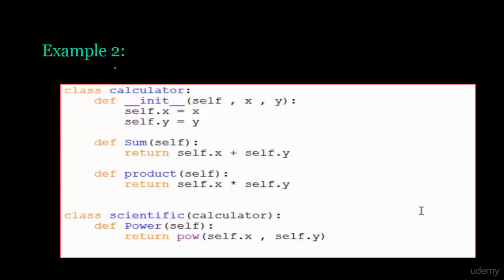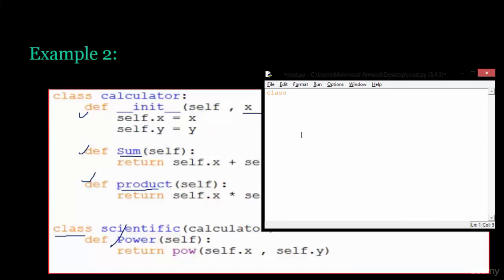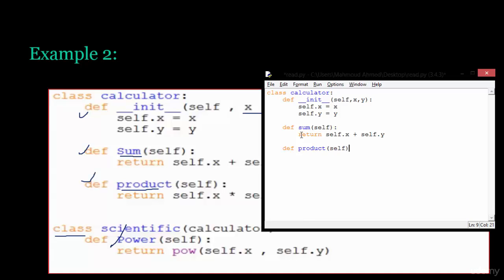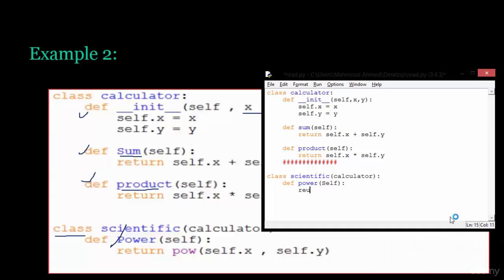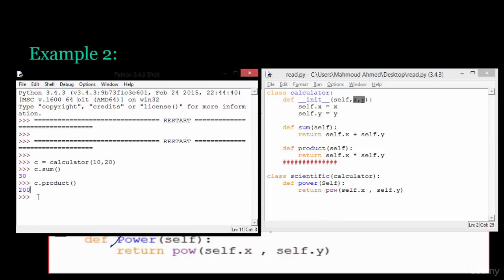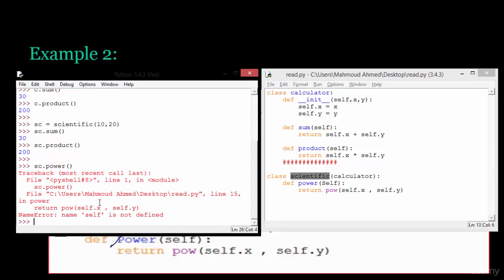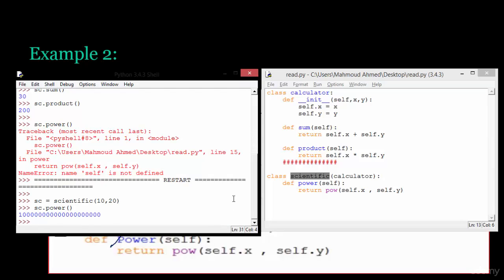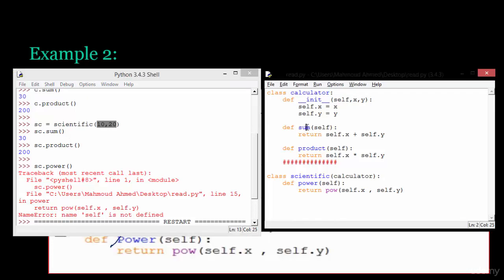15 Python Inheritance Example 2